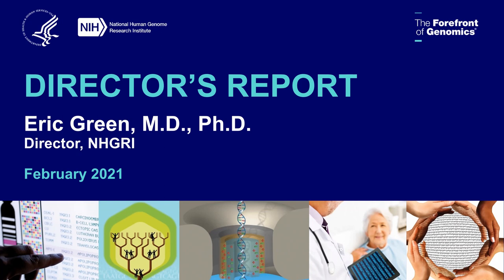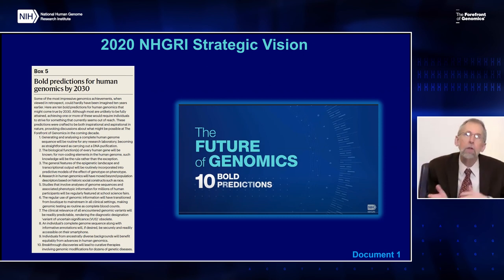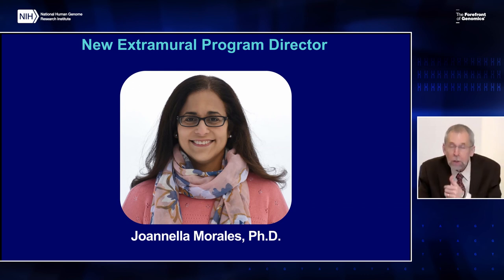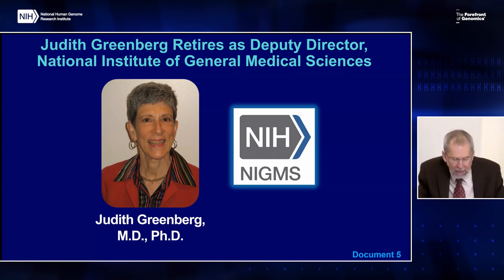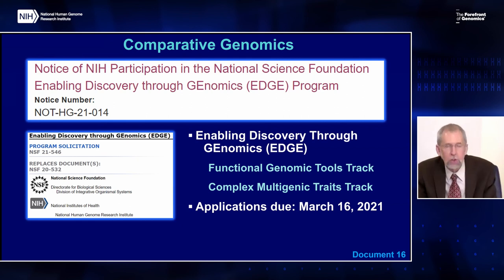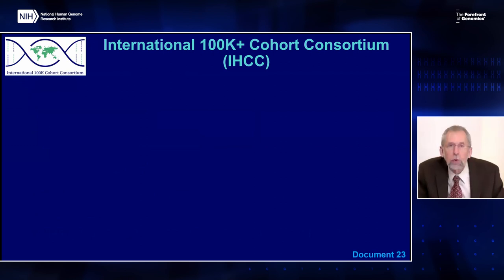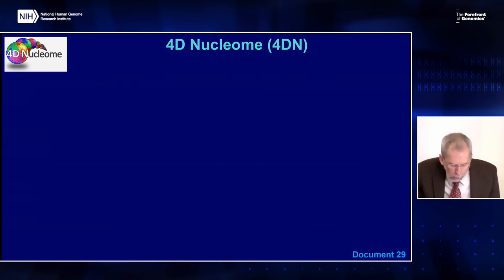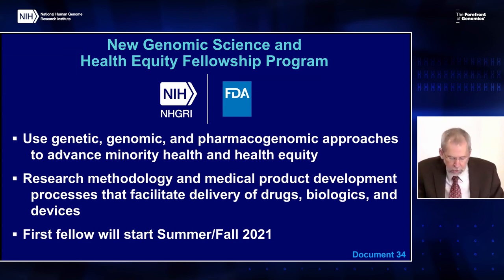NACHGR Director's Report (February 2021)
NHGRI Director, Eric Green, M.D., Ph.D. delivers his February 2021 Director's Report to the National Advisory Council for Human Genome Research.